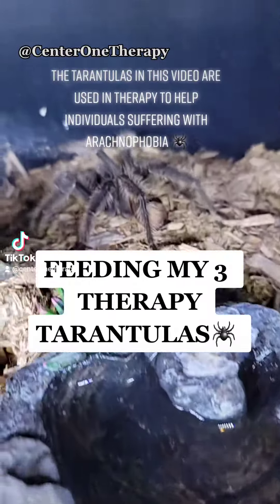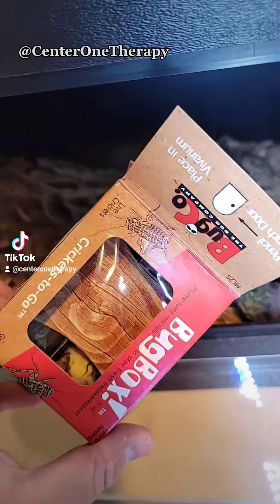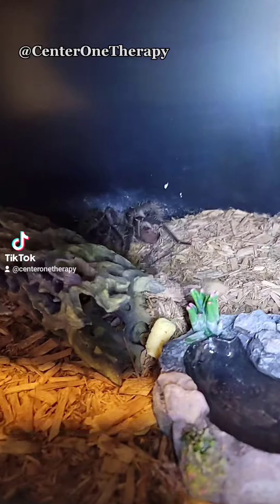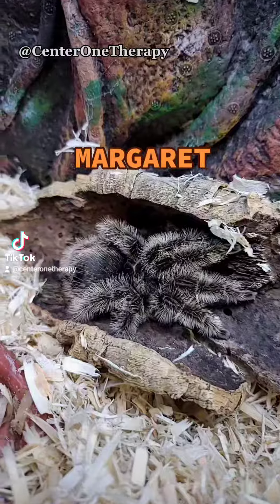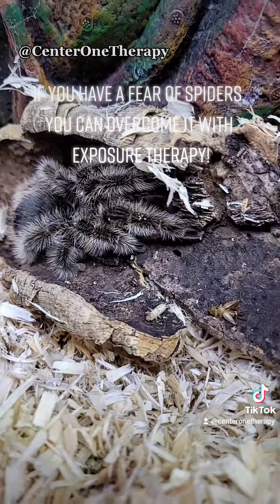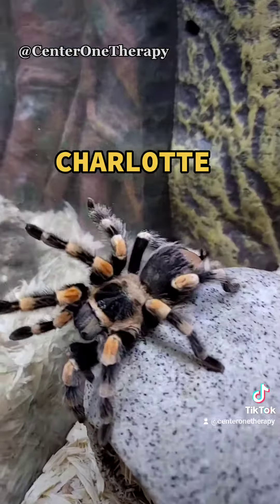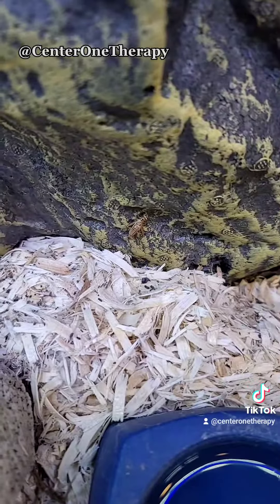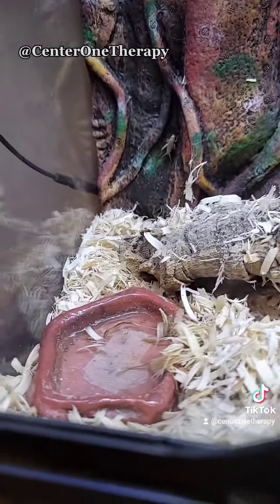FEEDING MY 3 THERAPY TARANTULAS